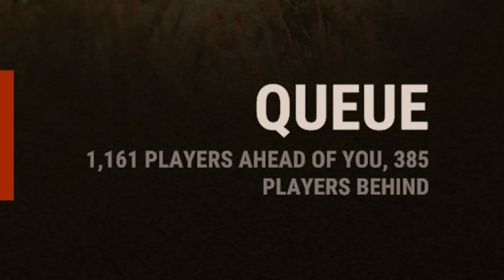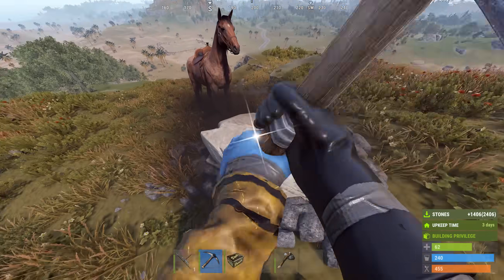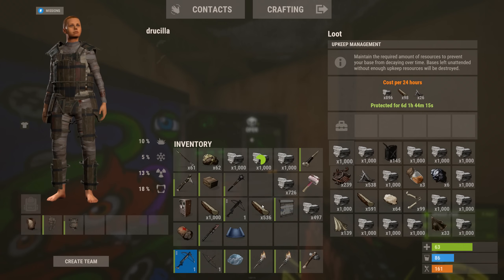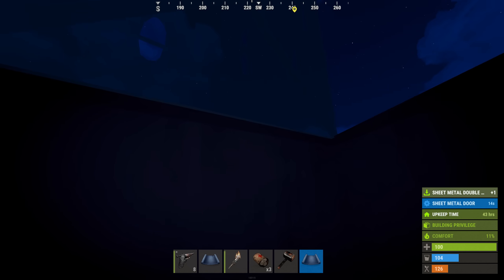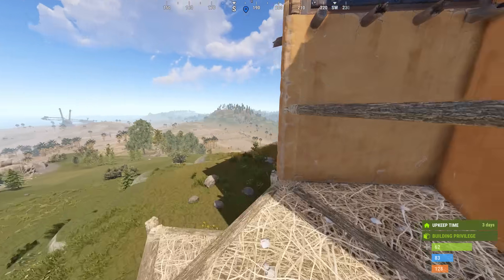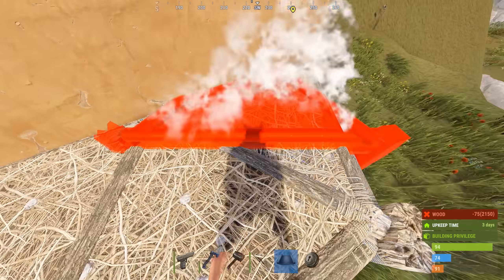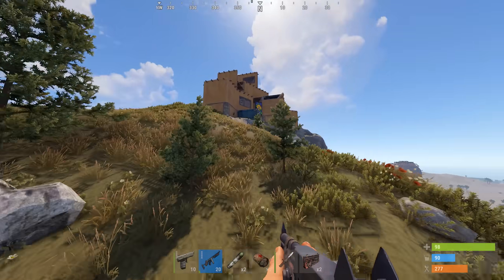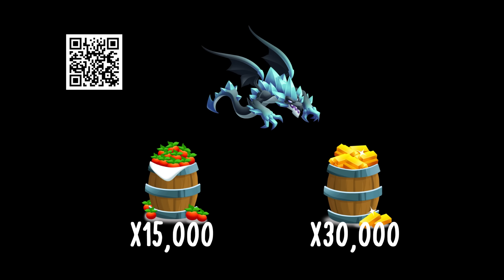How a Solo with 10,784 hours plays Vanilla Rust...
Claim your starter Pack including the very RARE Iceling Dragon + 15K Food + 30K Gold

Over the next 2 weeks ill be playing some solo official rust, attempting to build an epic design by  @IndominusRust , make sure to send him some love :))

WILLJUM'S SERVERS
My ALL NEW casual monthly solo duo server with offline raid protection-
[EU] Willjum's Casual Solo/Duo Monthly
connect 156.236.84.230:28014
[EU] Willjum's solo only server
Connect willjum.eu
[NA] Willjum's solo only server
Connect willjum.US

Massive thank you to my current Patrons, Thanks to your help i was able to afford my new PC! so thank you! if you want to support me further:

You can find my amazing thumbnail artist @sinhunsan1 on twitter!

Fantastic Music From